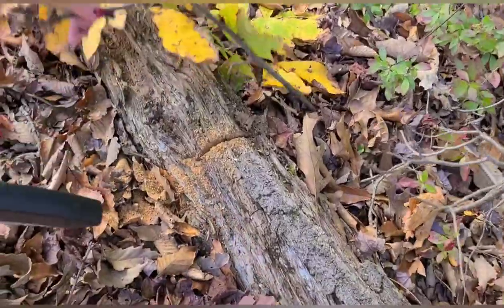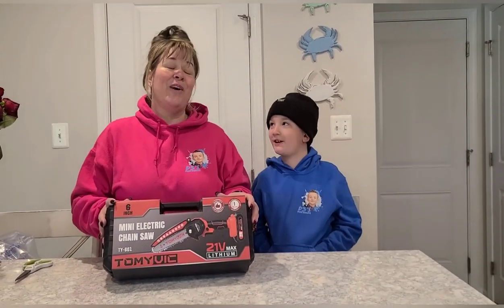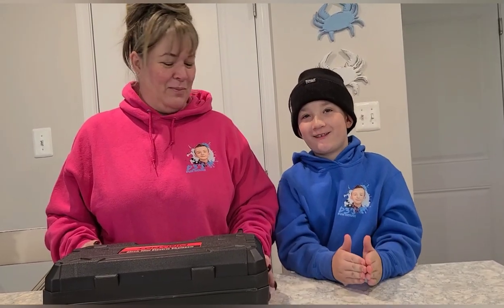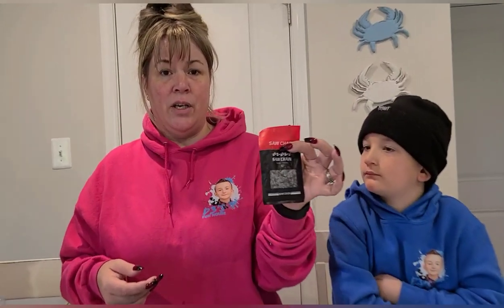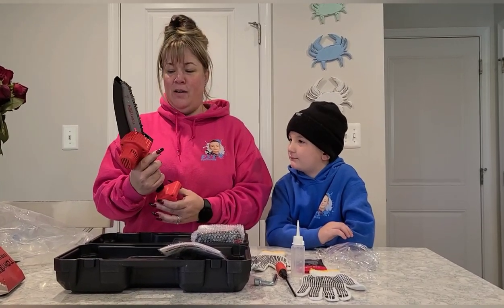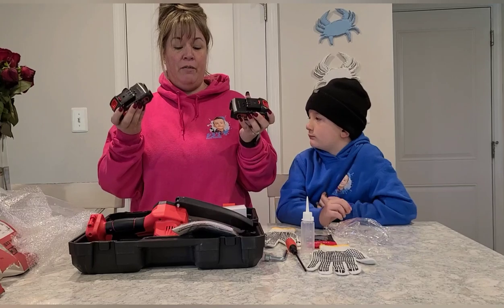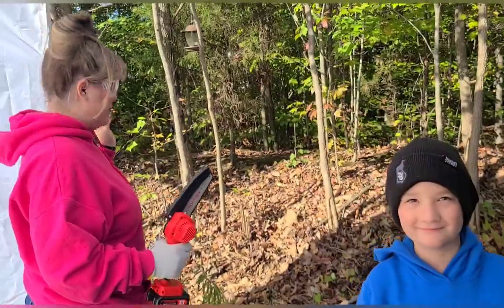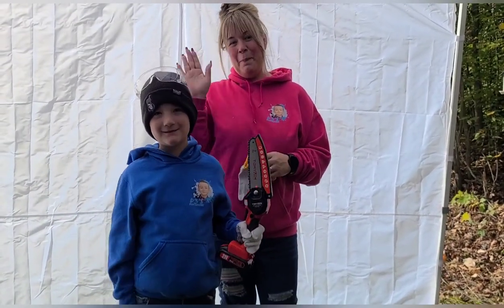TomyVic 6" Mini Electric Chainsaw UNBOXING REVIEW and DEMO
Today we recieved a Tomyvic Mini Chainsaw in the mail. In this video we unbox, review and demo the chainsaw. If you want to order one, the link is below!

Amazon.com: Mini Chainsaw 6-Inch Battery Powered - Cordless Electric ...

The 2023 Halloween season has begun! We will be hitting Spirit Halloween, Lowes, Home Depot and more! We hope to bring you a wide assortment of Holiday content to check out.  There will be new animatronic releases, sneak peaks, walkthroughs, unboxing, demo, and just having lots of holiday fun!